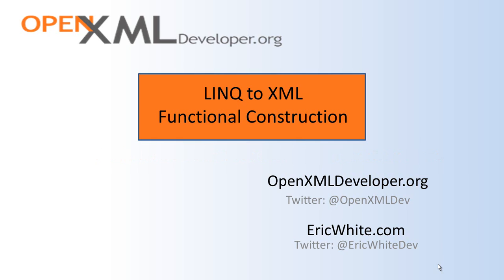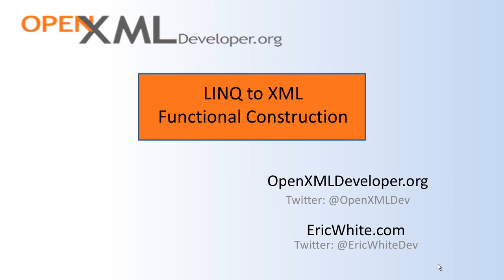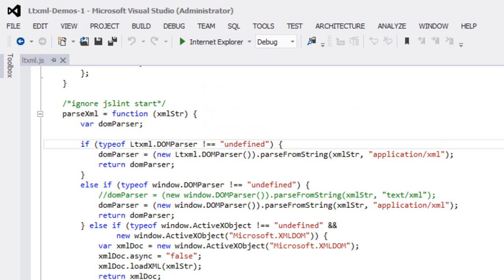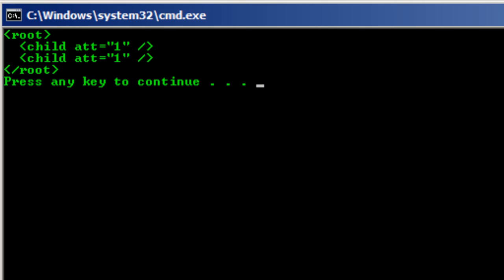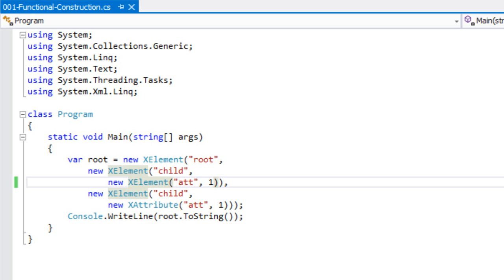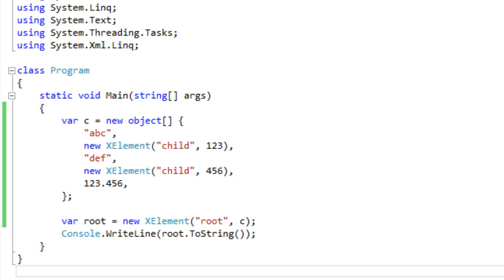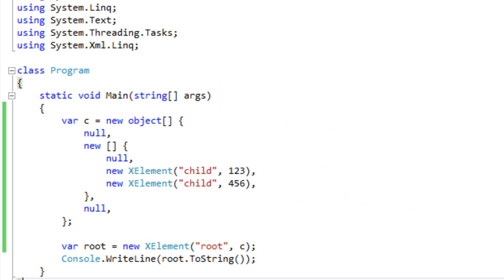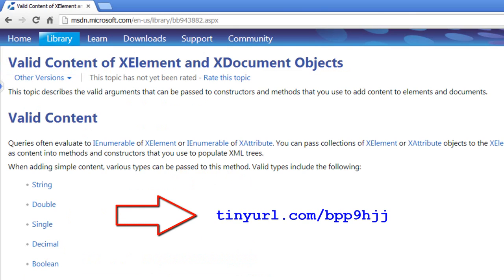LINQ to XML Functional Construction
Examines construction of XML trees using the functional construction capabilities of LINQ to XML.  Examines some of the more interesting forms of arguments to the XElement constructor, including nested collections and null arguments.